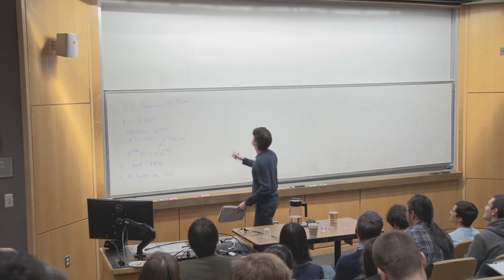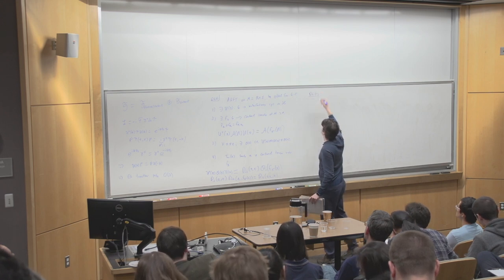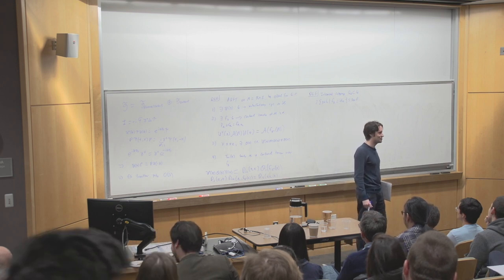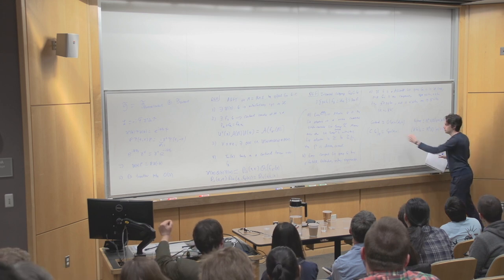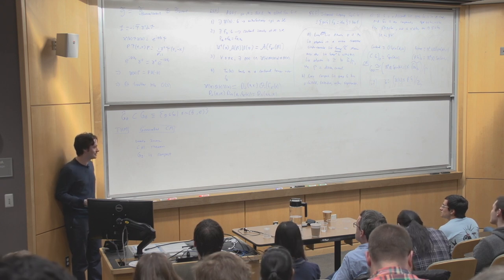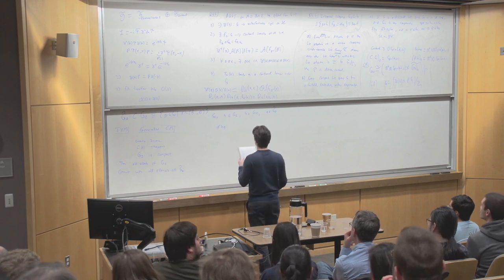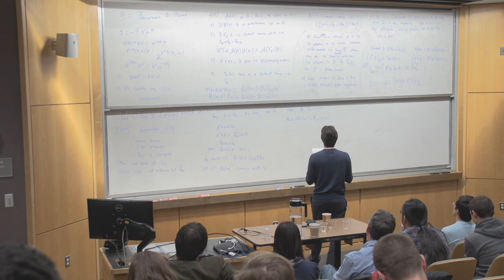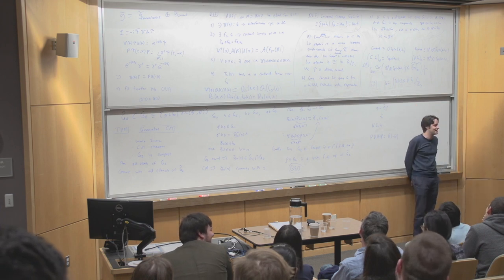NESM 2019: Daniel Harlow (MIT)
Daniel Harlow (MIT)
"A Coleman Mandula Theorem for Discrete Symmetries"